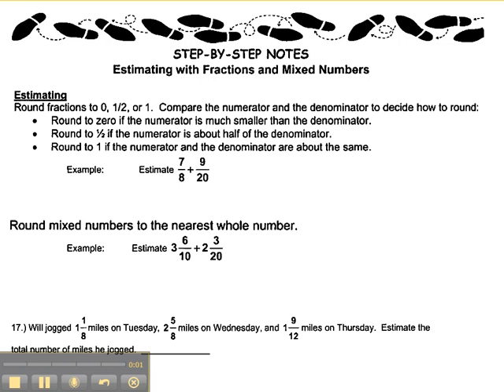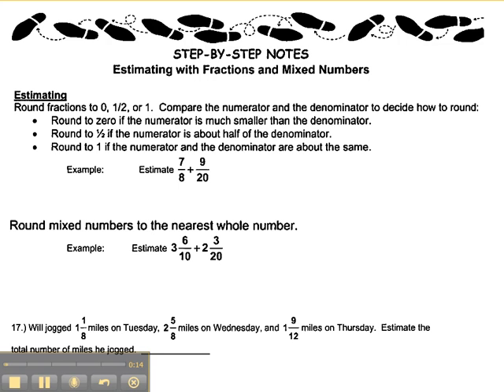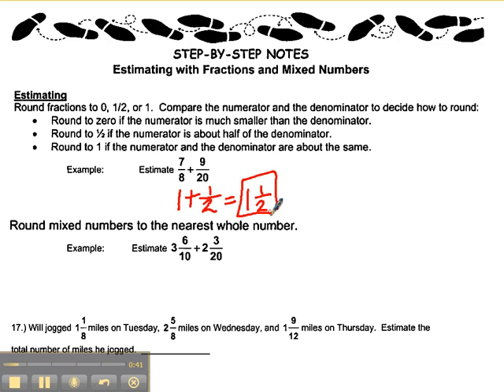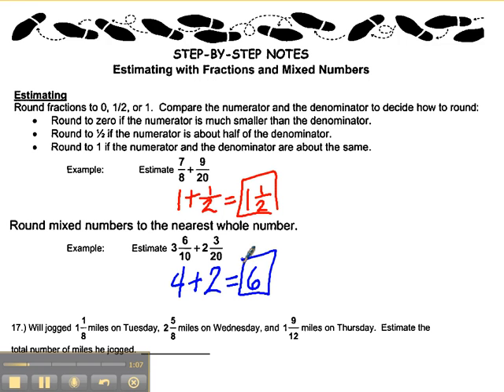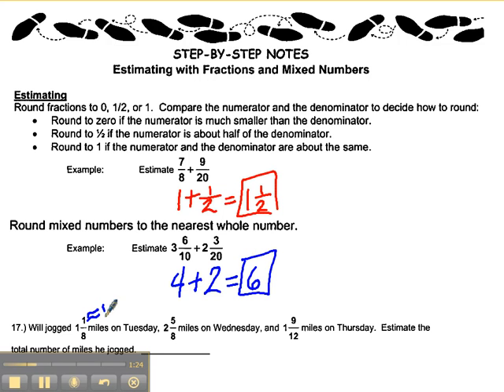Estimate Fractions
Estimate fraction sums and differences.  6th Grade Unit 8.  8th Grade Review.